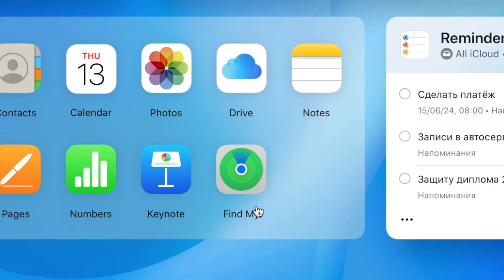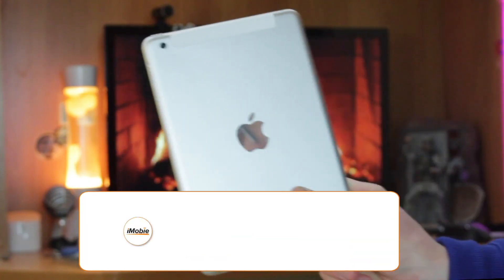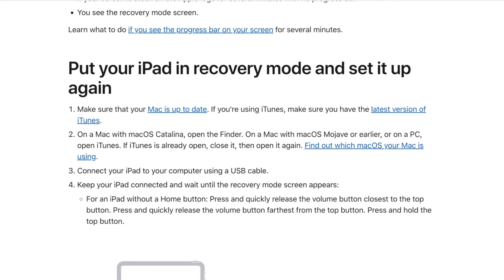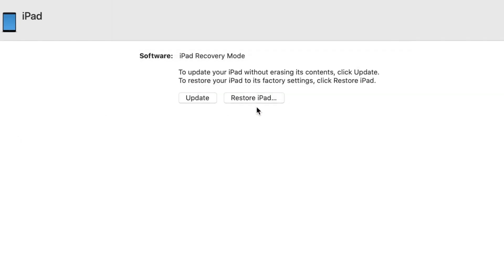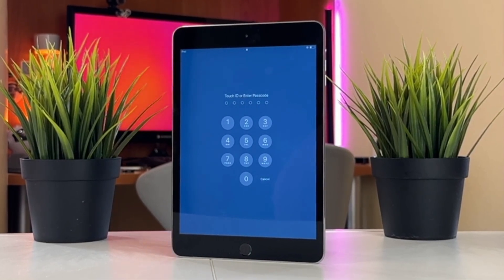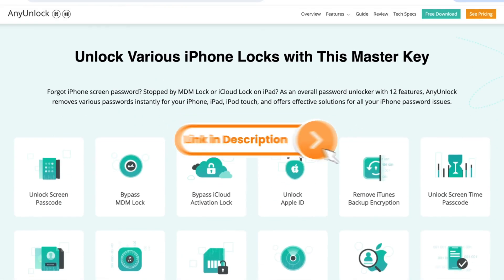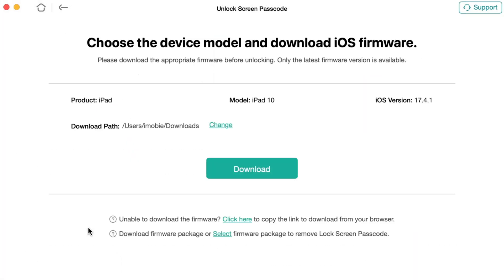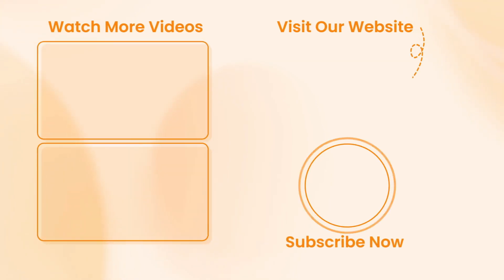[4 Ways] How to Wipe an iPad without Passcode?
Whether you have forgotten the iPad password or do not know the Apple ID password, you cannot enter the iPad and erase the data on the iPad. But don't worry, today we will show you 4 ways to solve how to wipe an iPad without passcode issue.

Since the update and iteration speed of iPad is very fast, it leads us to sell or buy a second-hand iPad. At this time, we need to wipe all the data on the iPad. Not only to get a brand new iPhone, but also to protect your personal privacy. Watch this video to find the efficient way!
00:00 Intro
00:55 Method 1. Wipe iPad with iCloud
01:53 Method 2. Wipe iPad from iTunes
03:47 Method 3. Wipe iPad by Apple ID
04:22 Method 4. Wipe iPad without Passcode in Few Clicks